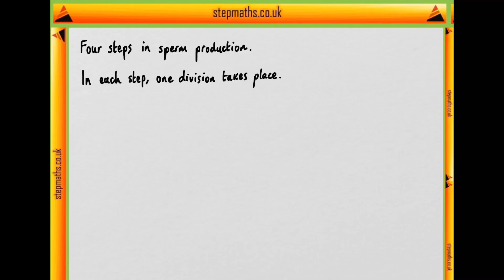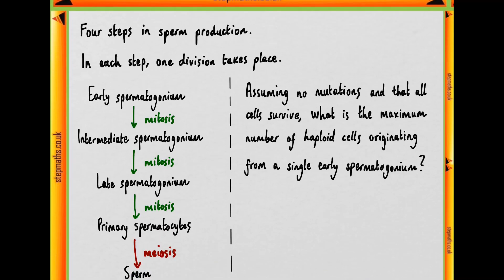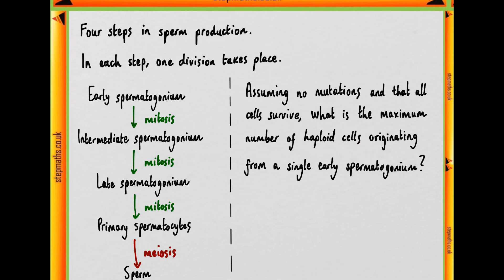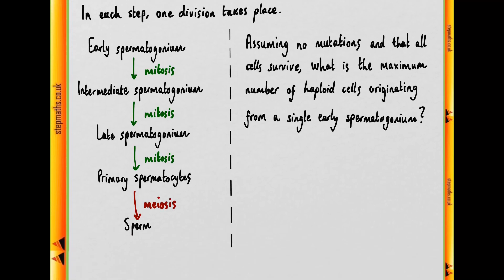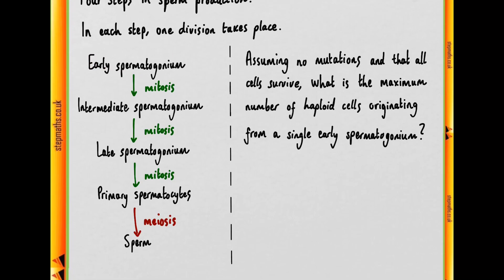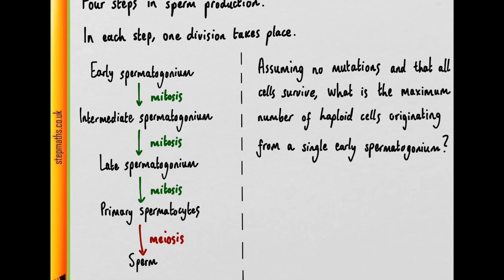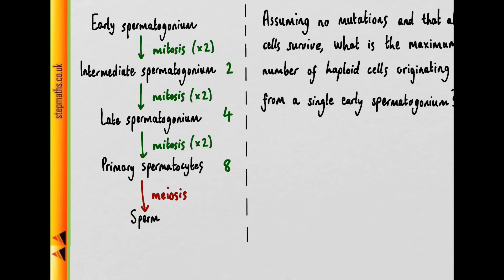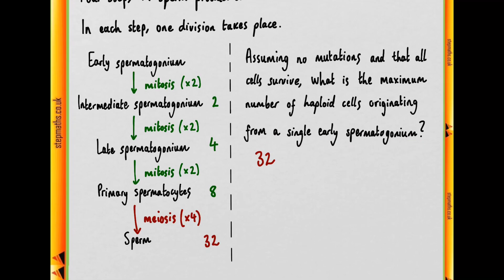NSAA 2018 Section 1 - Q60 (Bio) - Sperm production - Worked Solution